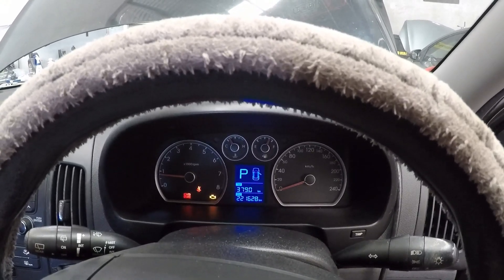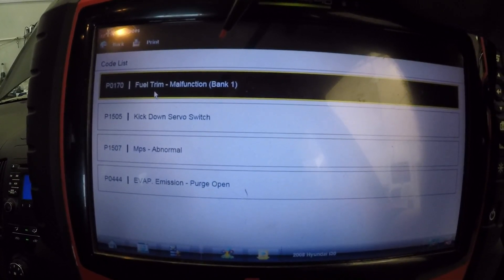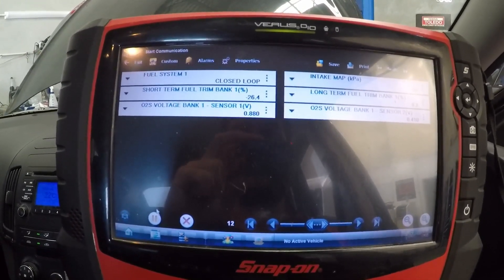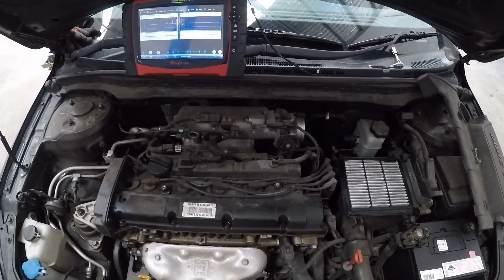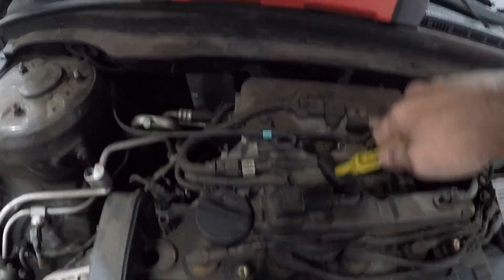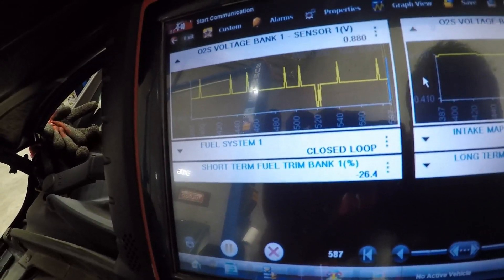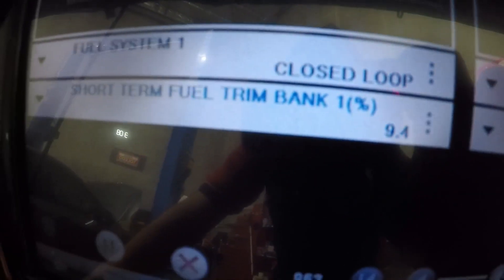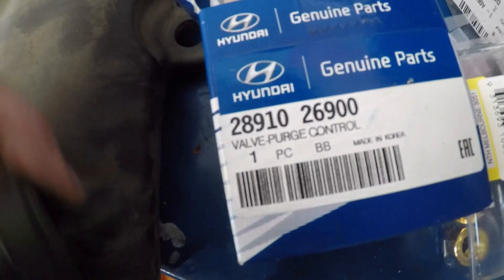Running Rich - P0170 - 2008 Hyundai i30 2.0L - Stuck Open Purge Valve